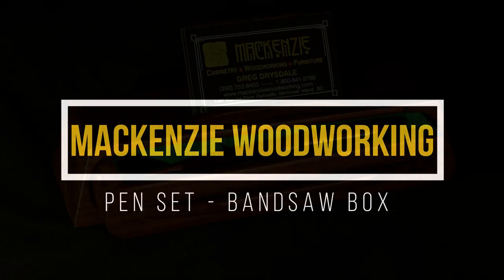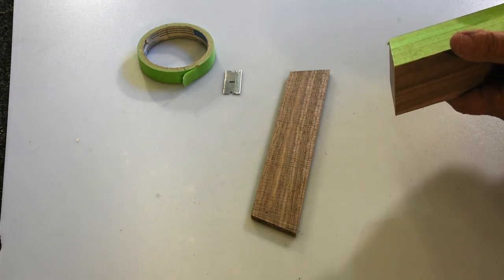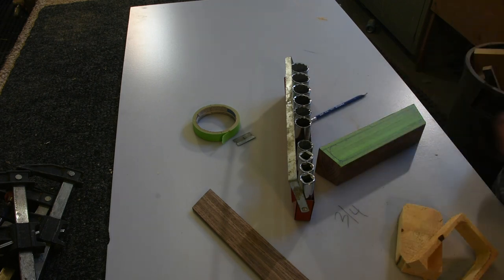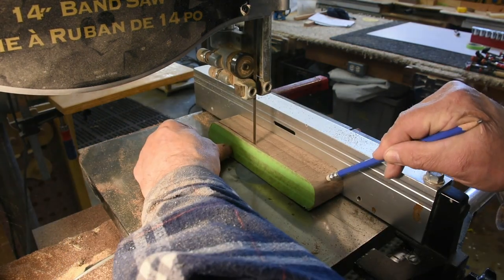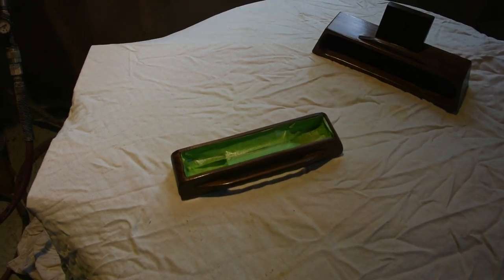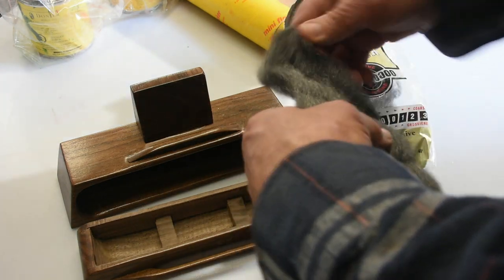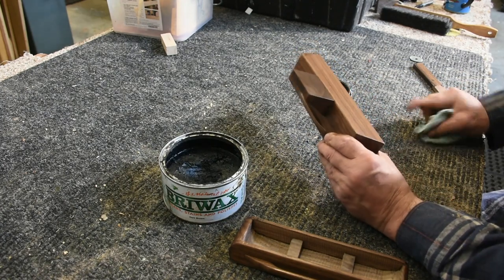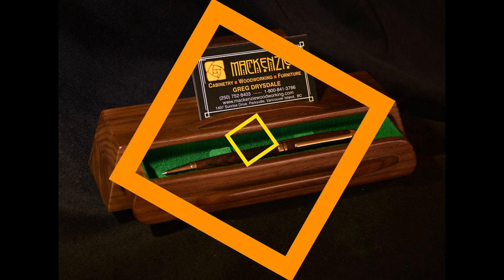How to Build a Bandsaw Box for a Custom Pen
The latest project from the Mackenzie Woodworking Shop is a beautiful walnut bandsaw box to hold a pen turned on the lathe. The box has a flocked green interior and would be a beautiful gift for a coworker, or a loved one.